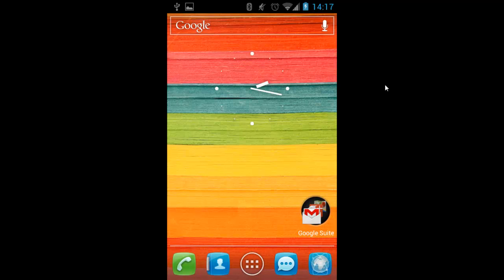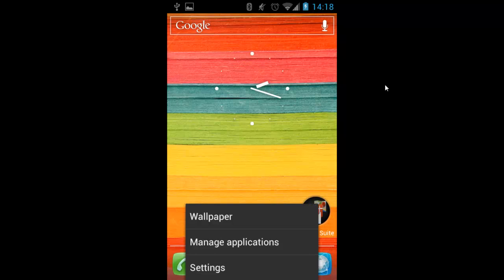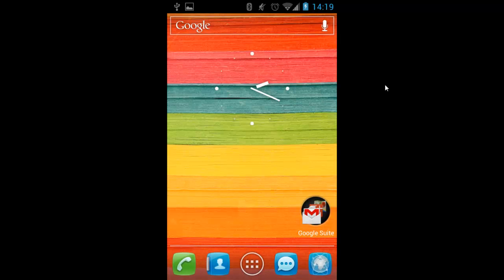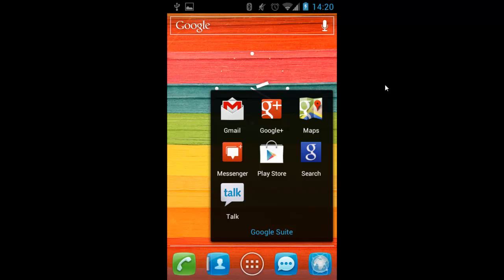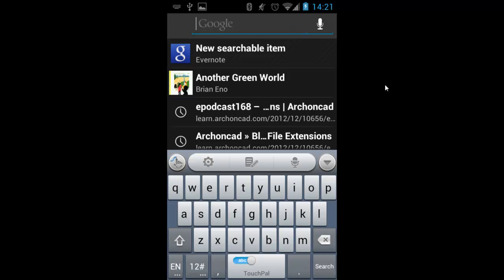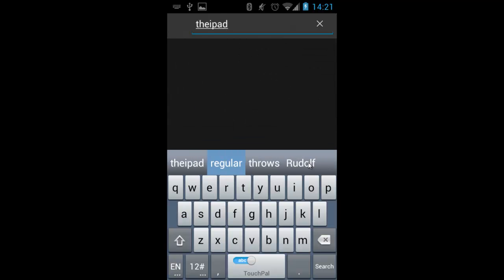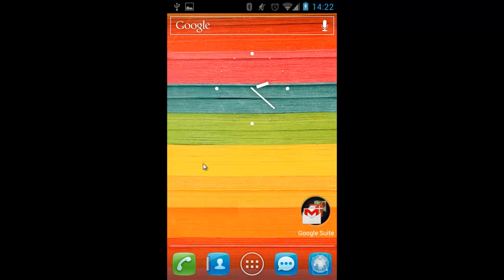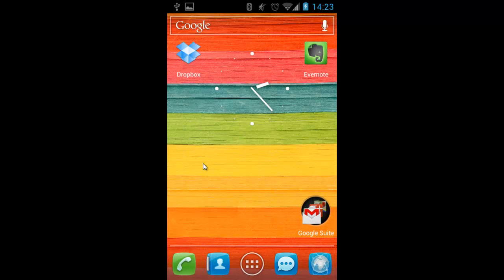0061 Introduction to an Android Phone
When I read blogs about iPhones and Samsung phones and when I look at adverts in magazines and on television I get the impression that android phones and iPhones are interchangeable. The reality is that android phones and iPhones work completely different underneath their user interface.

The user-interface seems to be similar. Both devices are touch driven, finger gestures are similar are on both sorts of machines, pinch to zoom works on both, swiping with your finger works on both, but when you get behind that interface and you look at the settings and the structure of the phone, they're very different.

This movie is an introduction to the android interface using a recent android 4.0 phone.